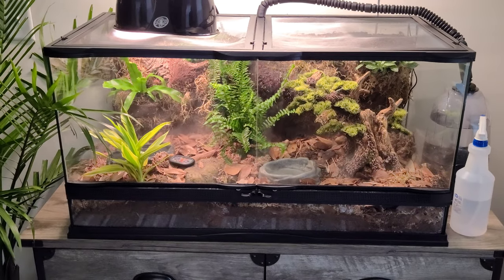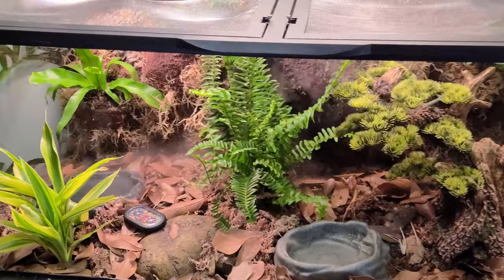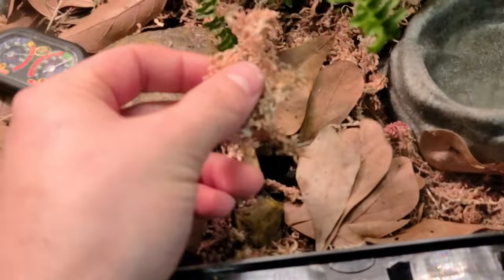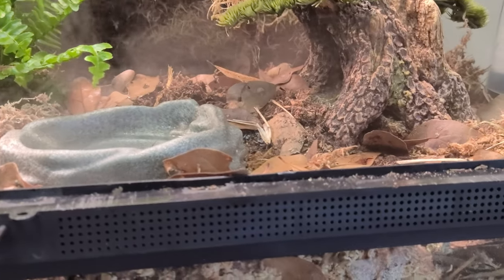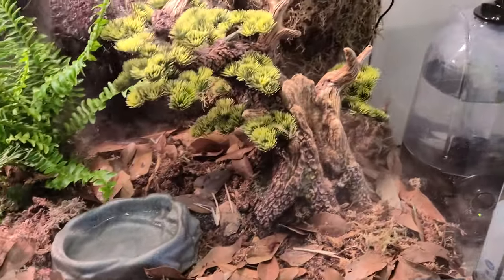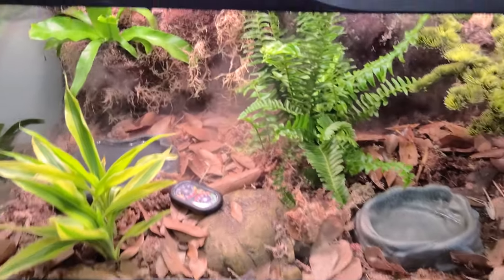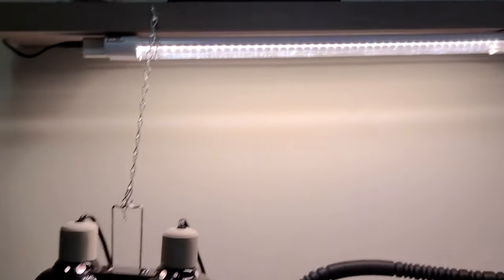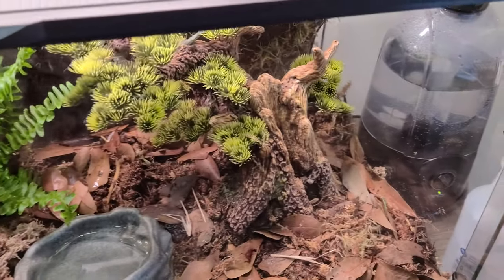Bioactive terrarium for ball python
This is my first project like this as well as my first snake so I am no expert. I just watched a bunch of videos and I made something I liked.

petsmart for the tank and accessories

lowes for the back wall items